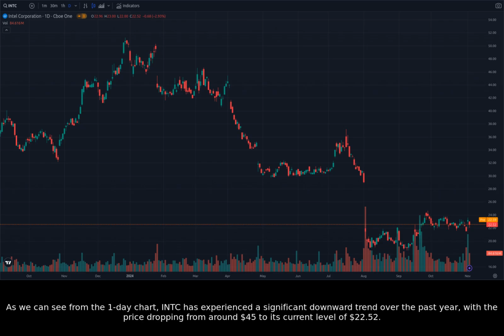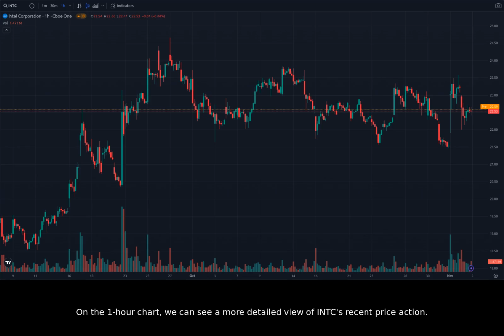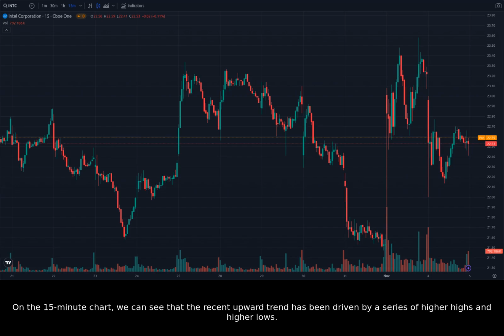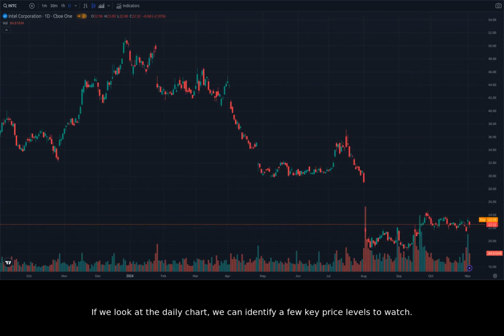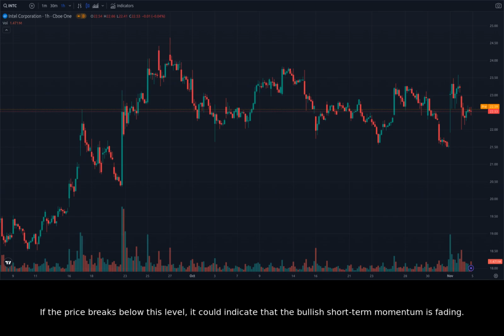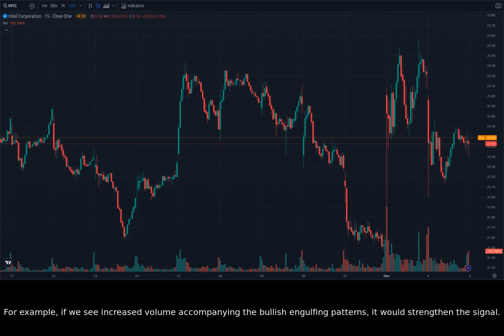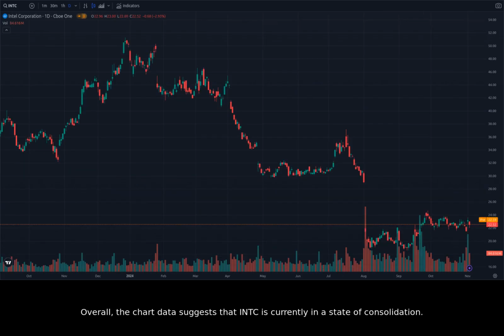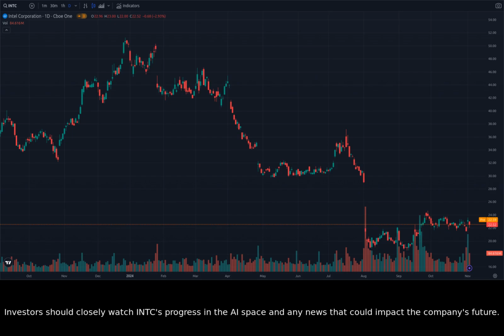INTC Stock Analysis: News & Chart Breakdown - November 05, 2024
Welcome to 'Explain The Charts,' where we dive into the world of market data and help you make informed trading decisions. Today, November 5th, 2024, we're focusing on Intel Corporation (INTC) stock. Recent headlines have highlighted Intel's removal from the Dow Jones Industrial Average, replaced by Nvidia, signifying a shift in the tech industry toward artificial intelligence. This news, coupled with Intel's acquisition by Tenstorrent, an AI chip startup, has sparked investor concerns about the company's future in a rapidly evolving market. In this video, we'll analyze the current events and news surrounding INTC, then delve into the candlestick data to identify trends, reversals, support and resistance levels, and key price levels to watch for. We'll explore potential correlations between the news and chart data, providing you with a comprehensive understanding of INTC's current market position and potential future movement.